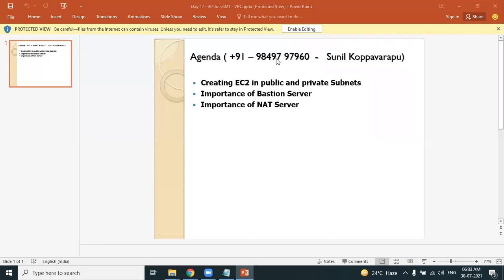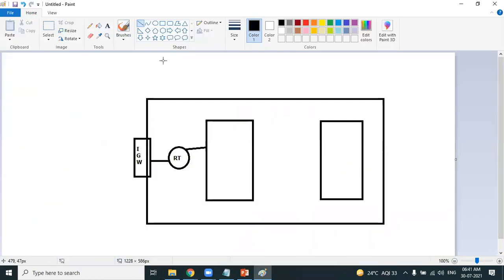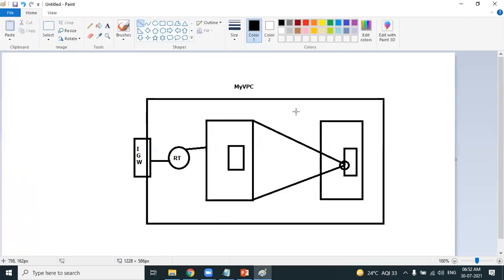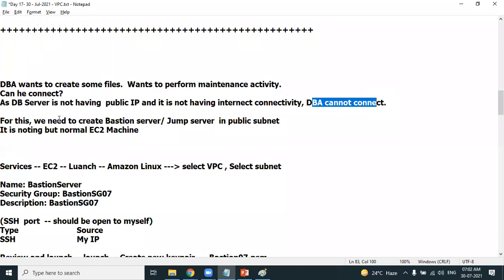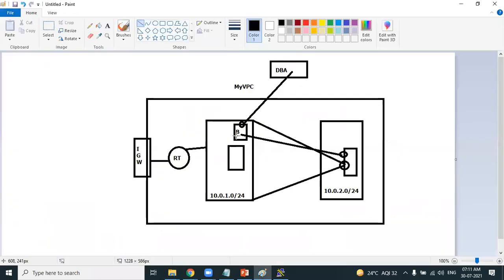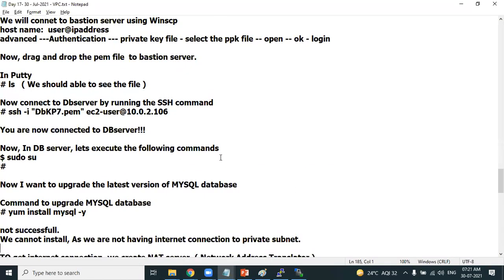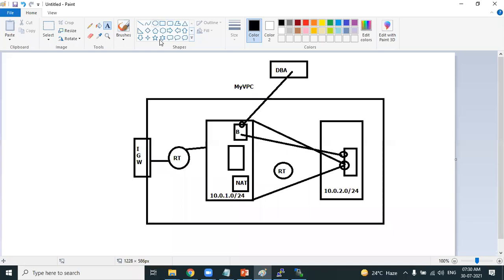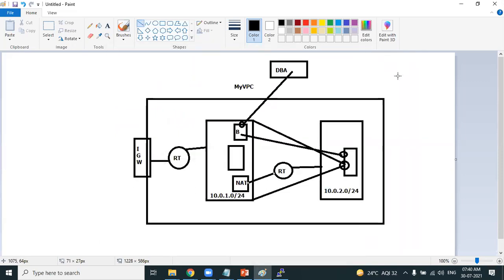AWS 17th session VPC Importance of Bastion Server Importance of NAT Server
Creating EC2 in public and private Subnets